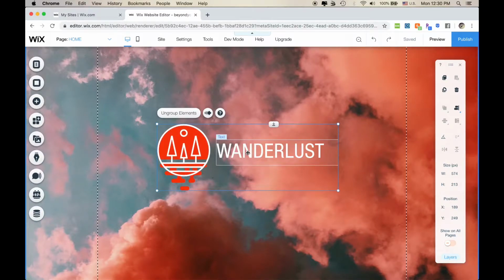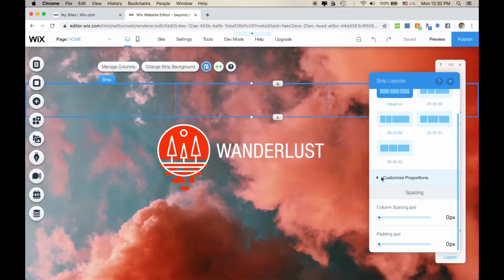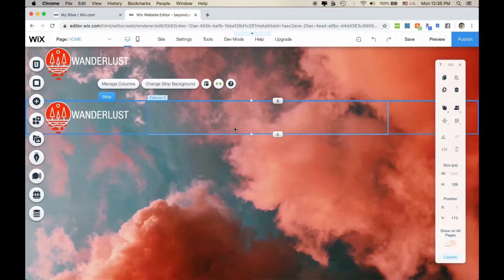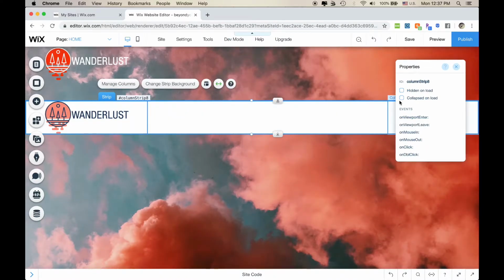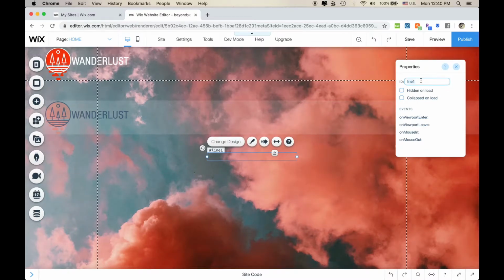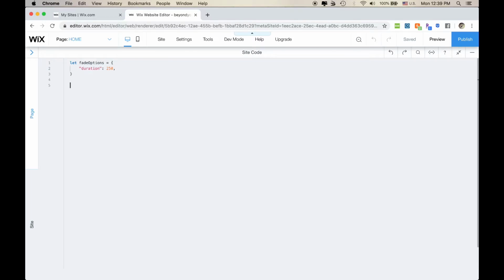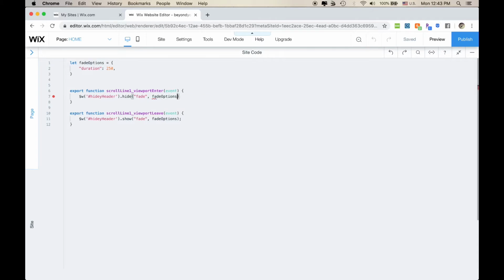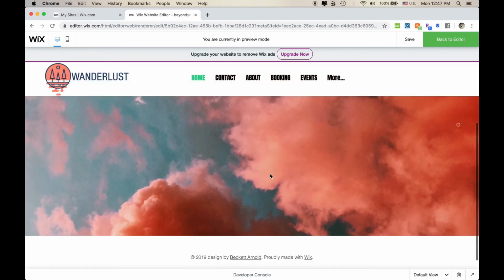How to Make a Transparent, Disappearing Header - Wix Design Code/Corvid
Here's a very simple design for a versatile header effect you can create easily with minimal coding on Wix's Corvid, coding/developer tools.

If you like my content, I'd appreciate any small donations you can manage so I can keep making videos for you guys!